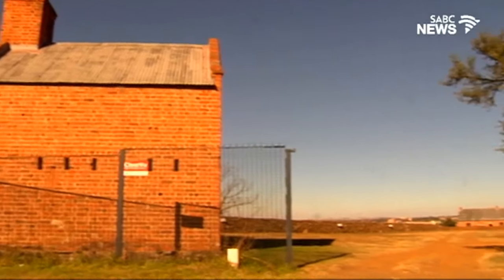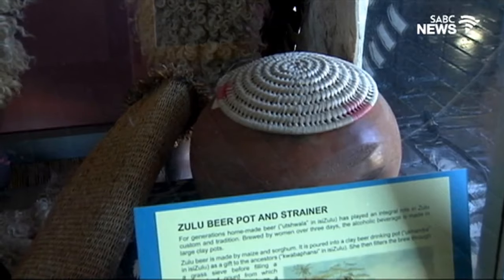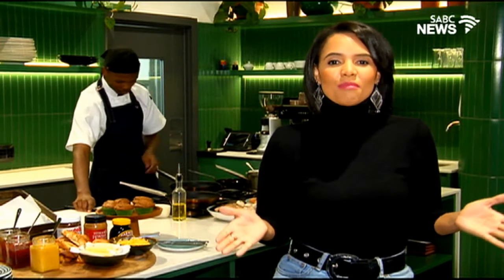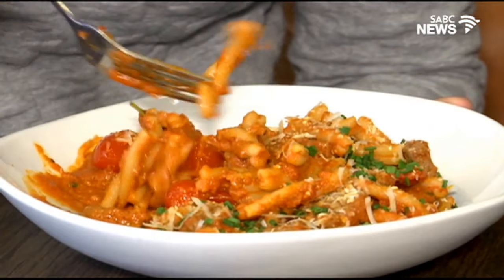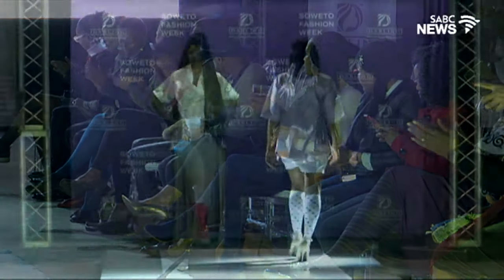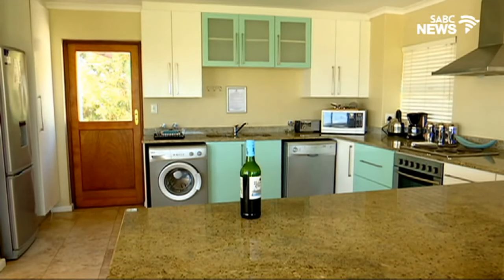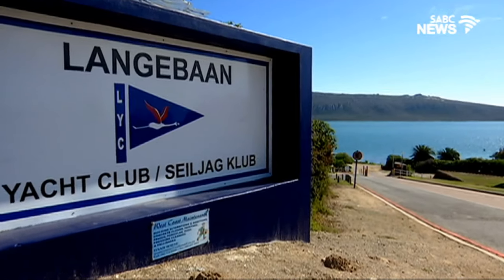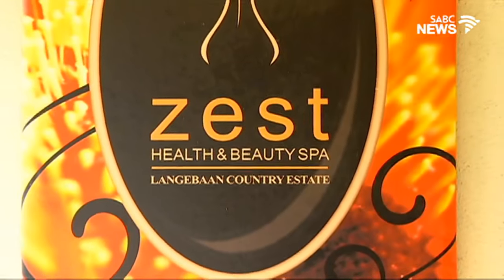Trendz travel: 08 June 2019